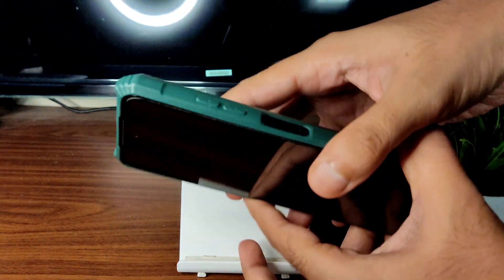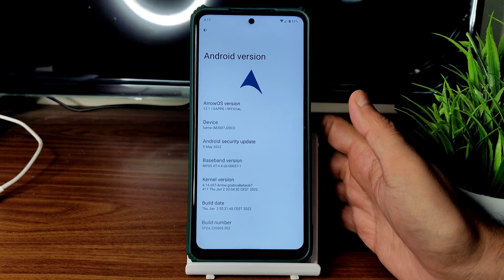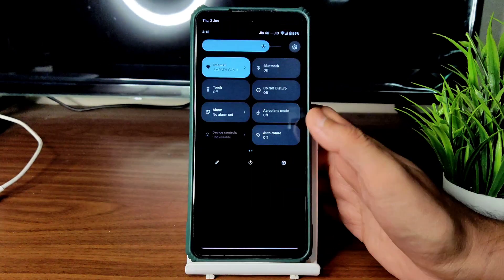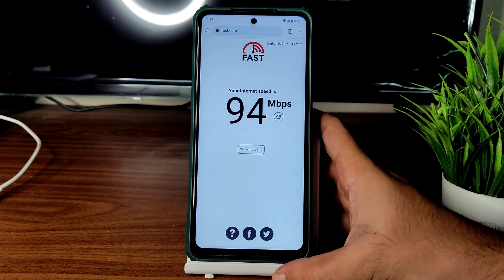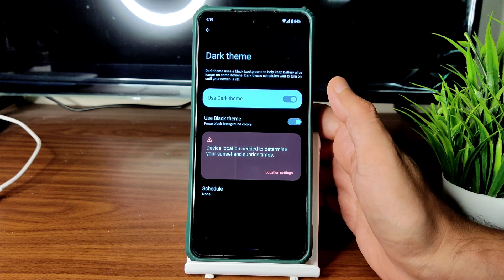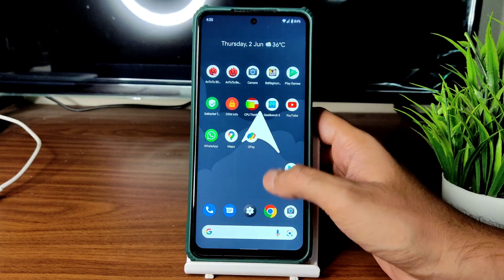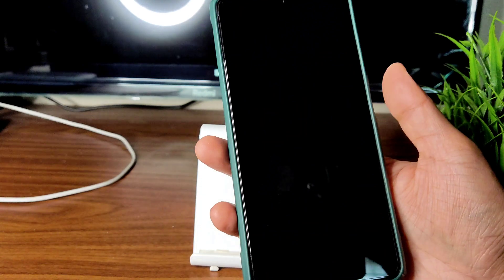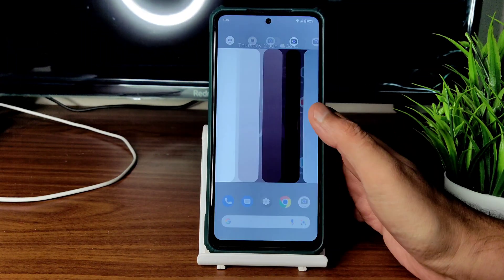Arrow OS 12.1 Poco X3 NFC Android 12 June 2 Build Date With Pitch Black Dark Mode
ArrowOS 12.1 - OFFICIAL | Android 12.1.
Updated: 02/06/'22

Notes:
• Clean flash is MUST for arrow-12.0 (Android 12) !!!

By ganeshvarma & palaych